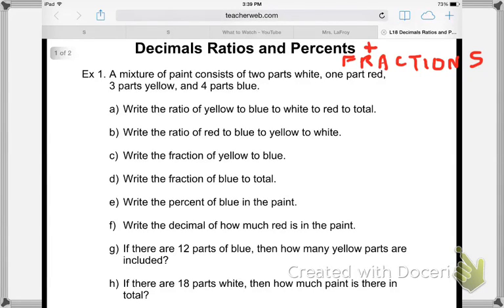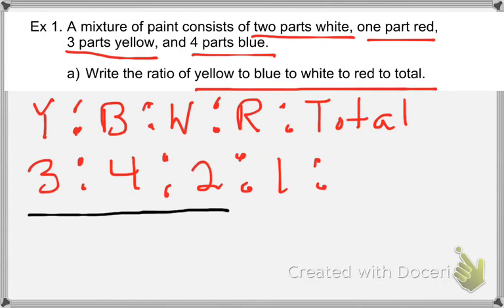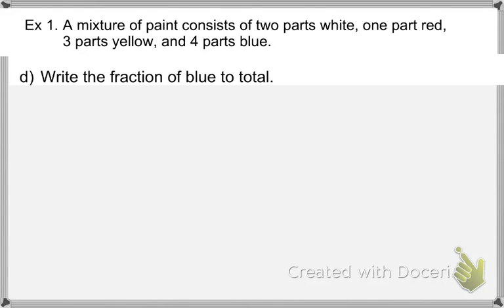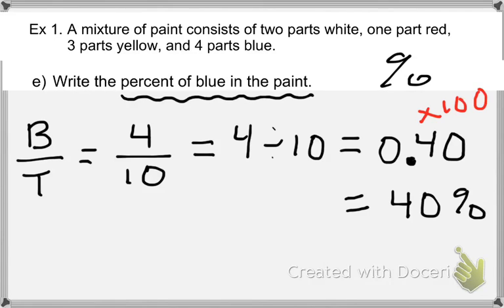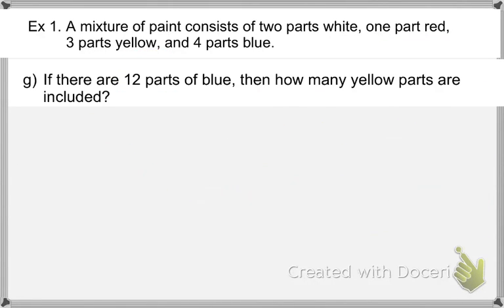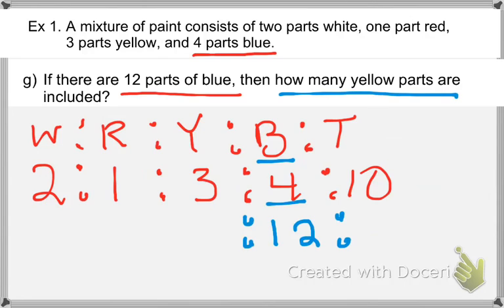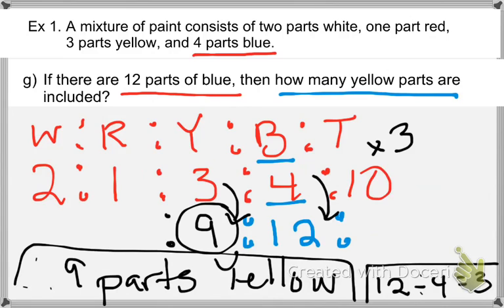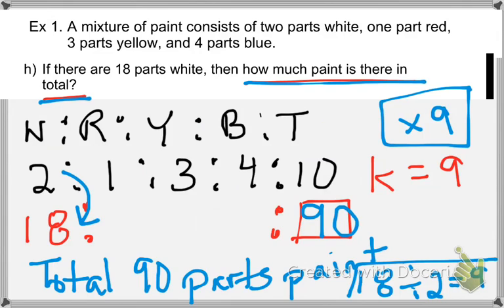L5A Decimals Ratios Percents and Fractions